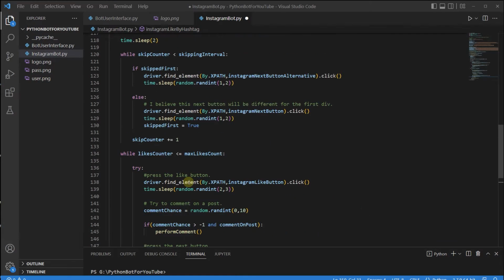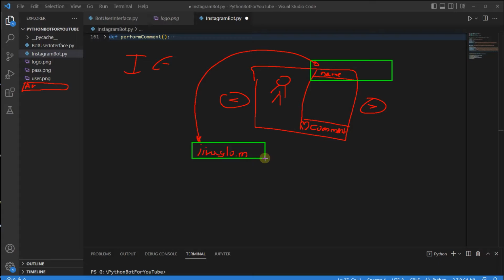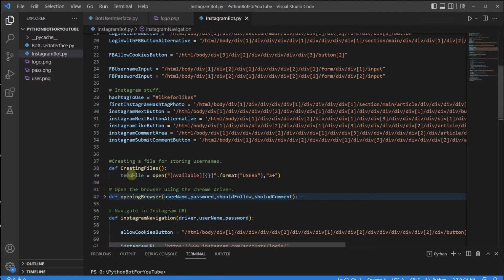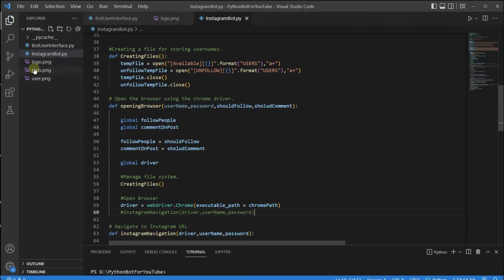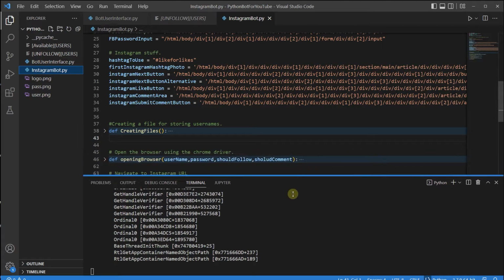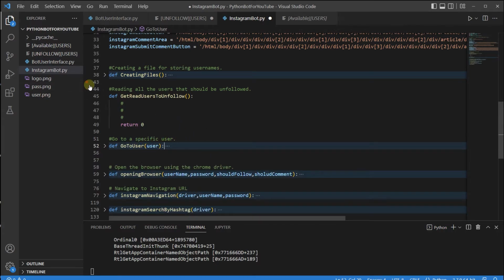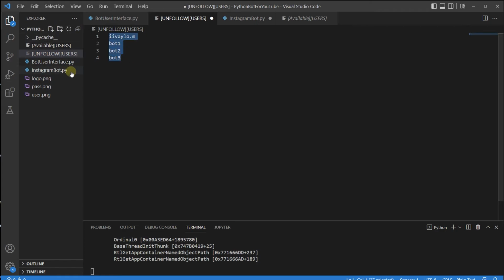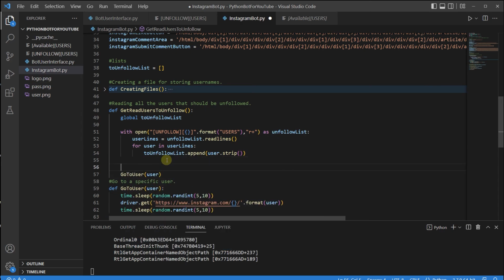Python Beginner Tutorial - Let's Build an Instagram Bot - Part 12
Python tutorial - Python full course for beginners - Let's build an instagram automation bot together. It will your IG game to a whole new level. I will do it in series but later will post the entire course all in one.

I will answer any program-related questions on my IG: iivaylo.m

Don't hesitate to ask for some clarification in the comments below :)

Timestamps :
0:00 - Introduction
0:20 - Instagram Liking stopping fix
1:50 - Files in Python
5:00 - Creating files in Python
14:00 - Go to a specific user url
16:00 - Open files in python and extract data

NOTE:

Installing TKinter doesn't come by default. Here is a link to install it

If you don't want to read it just type pip install tkinter in the console :)